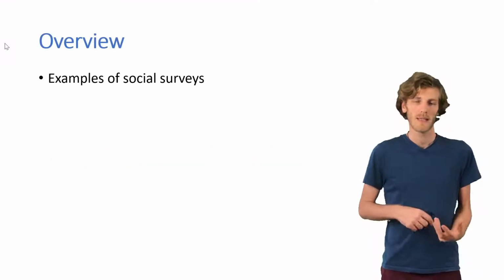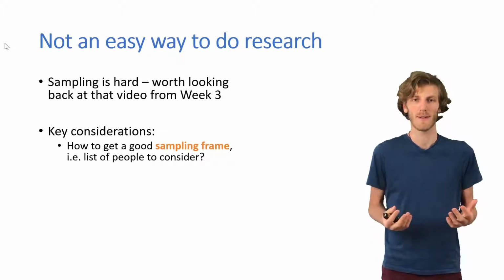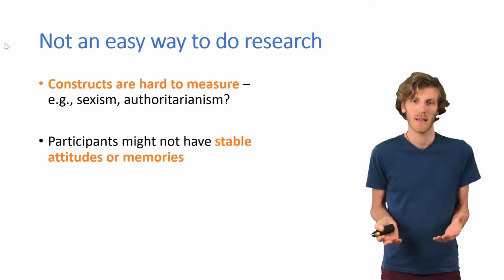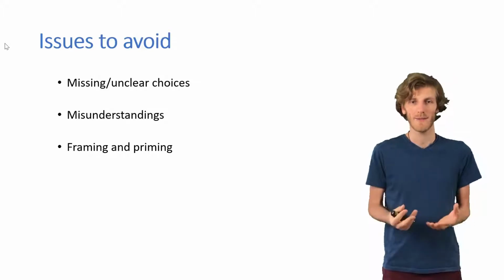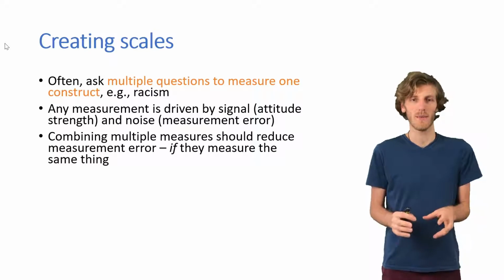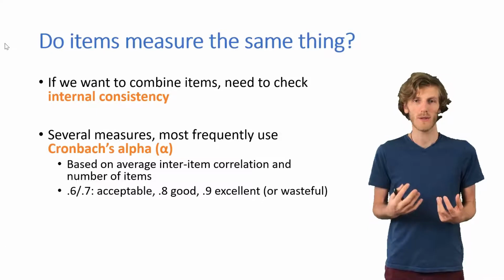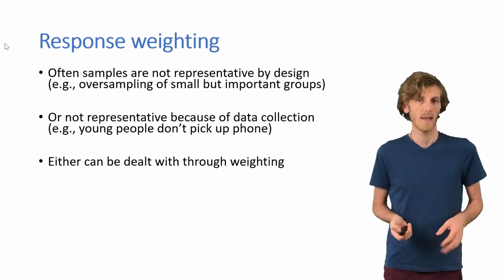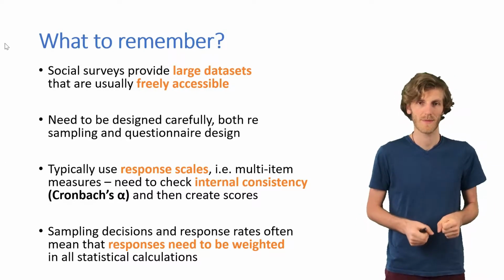W7: Analysing social surveys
In this video, I am introducing national and international social surveys as widely available sources of data, and pointing out some considerations when evaluating and using them. These include sampling and weighting, as well as the creation of scales for the measurement of complex constructs.